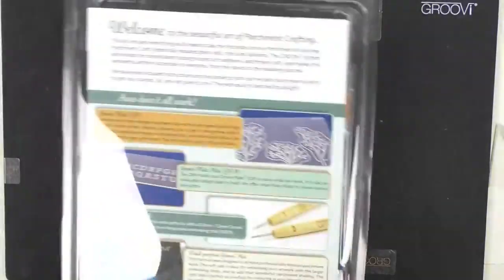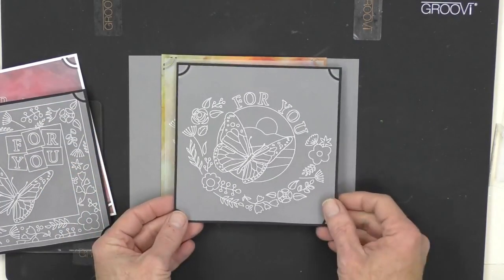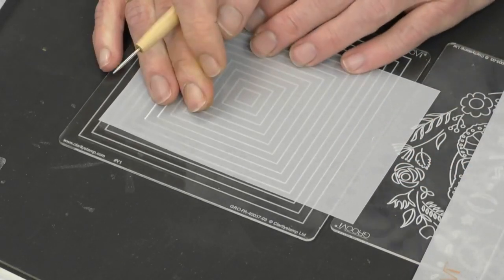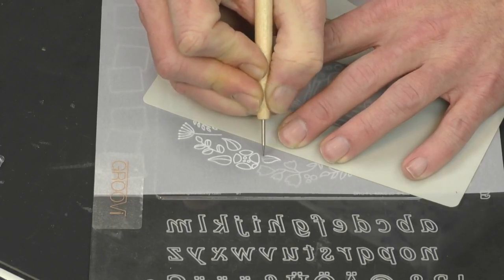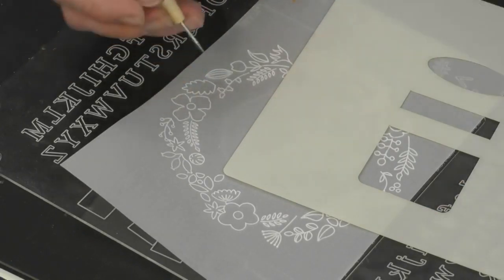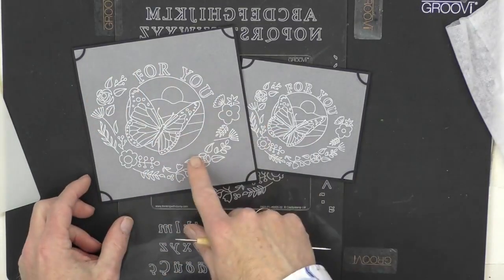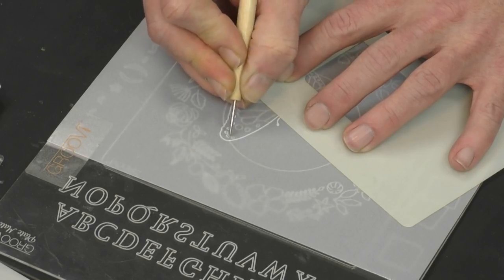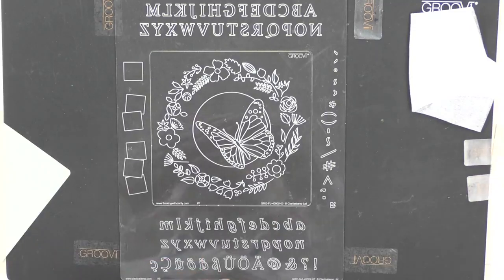Groovi Tuesdays - Episode 1 - Let's Get Started!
SHAC = Safe Happy And Creative
SHAC = Stay Home And Craft